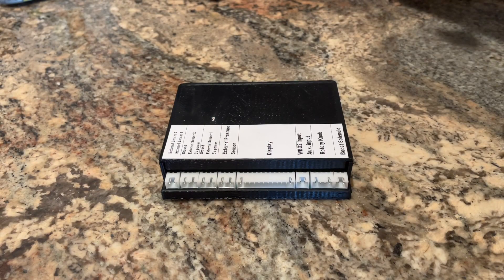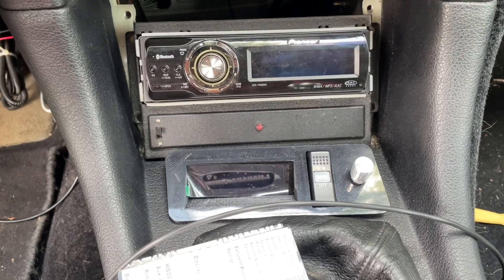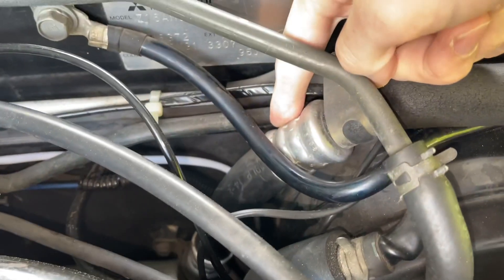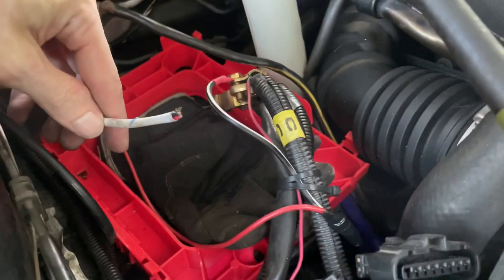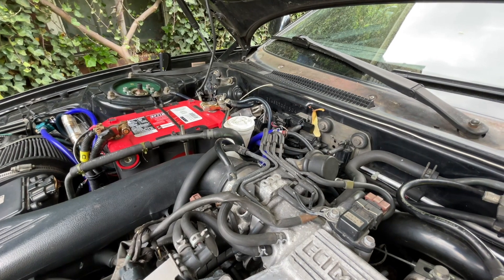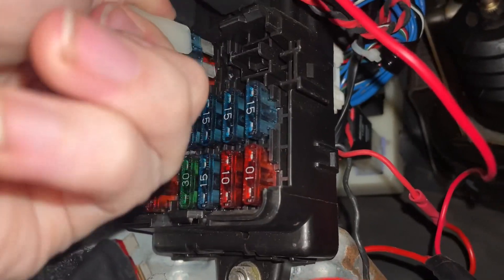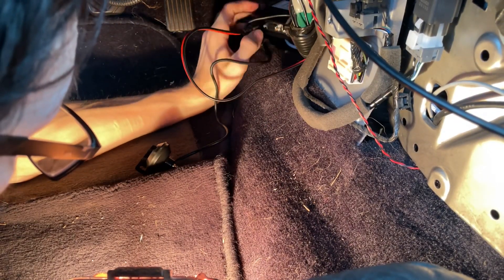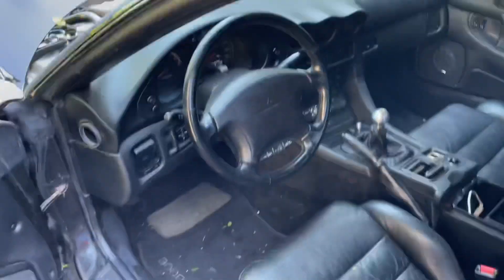Mitsubishi 1999 Vr4 LCDBC Install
Part 1 of a multi part mini series that covers install, tuning, datalogging and review of the LCDBC.

The LCDBC is an electronic boost controller that communicates with the engine ECU to monitor and react to countless data points including but not limited to… Coolant, Knock Count, Injector Use, AFR, Timing Advance, Boost Pressure, Pressure Graph and much much more!